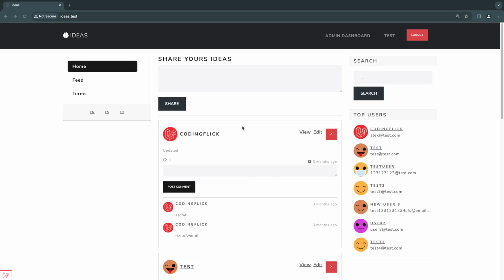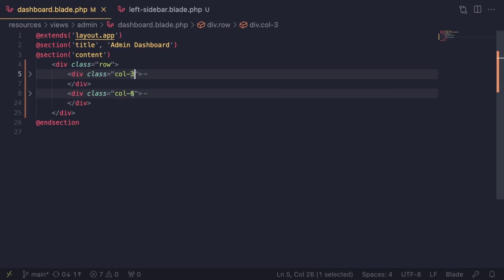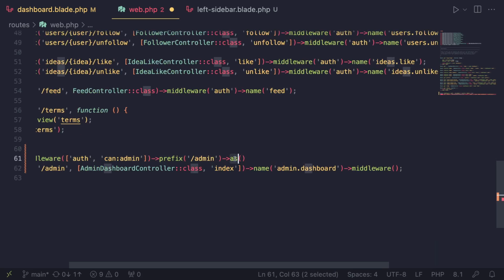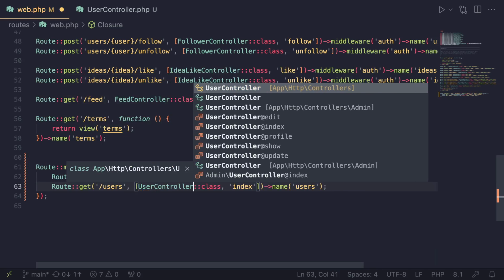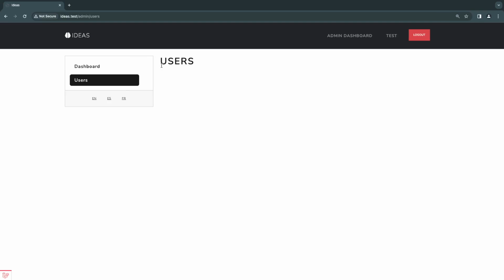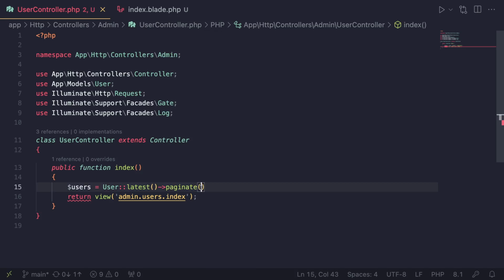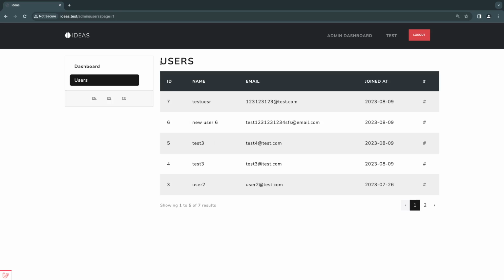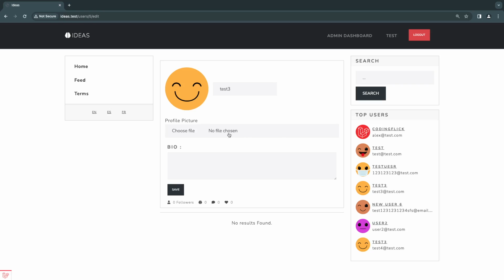Admin Users Page | Laravel 10 Tutorial #47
On this episode, we will create the admin users page to view all the users on the website with ability edit and view their personal profile.

If you're looking to learn how to authenticate a user using Laravel 10, then this is the video for you! In this tutorial, In this tutorial, we'll create a simple registration form that users will be able to submit.

Laravel Blade global variables
Laravel Login and Authentication
Laravel form request